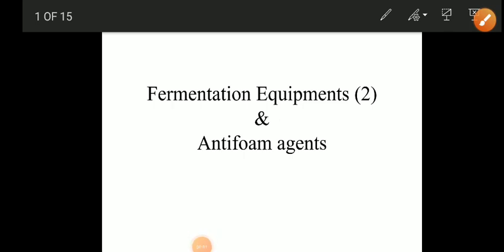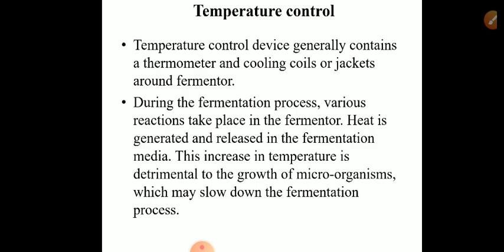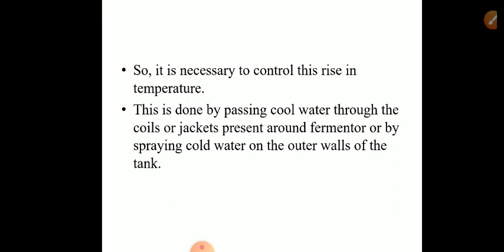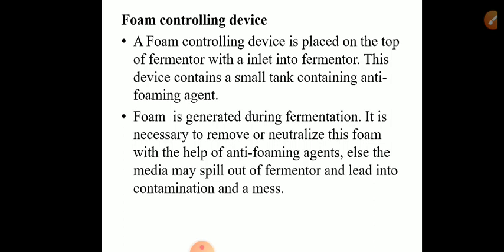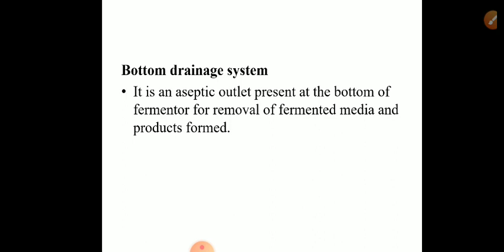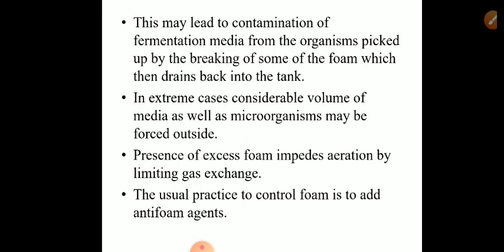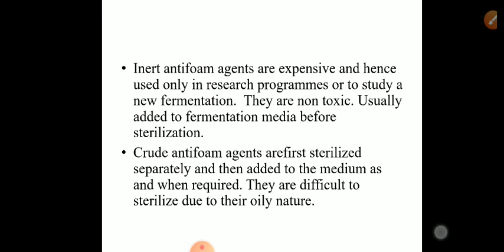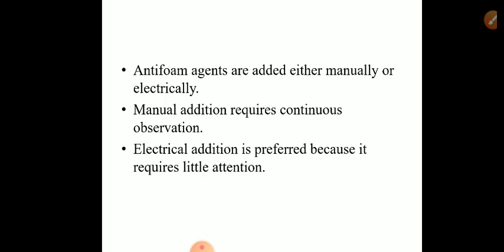Fermentation equipments (2,cont.) and Antifoam agents.